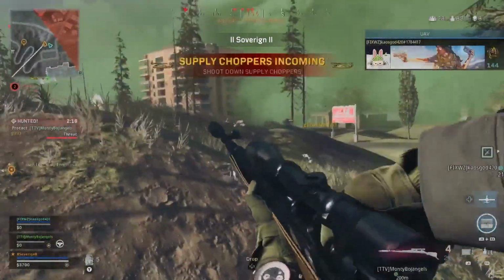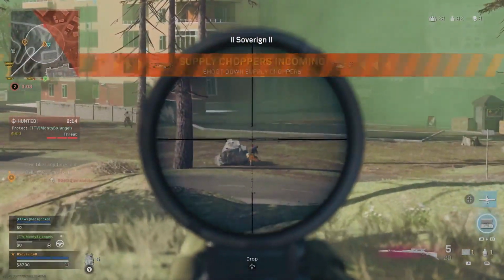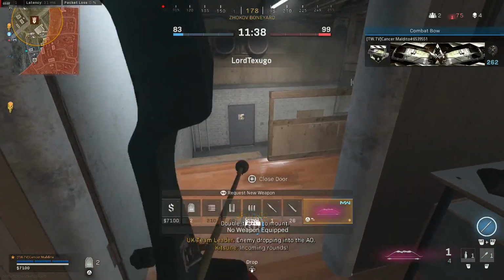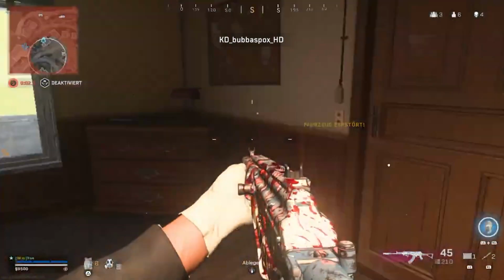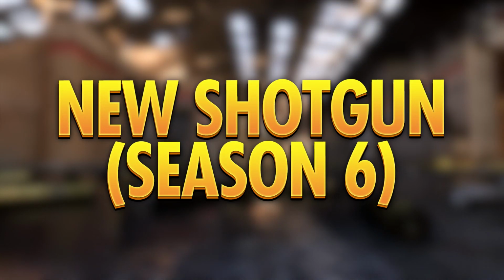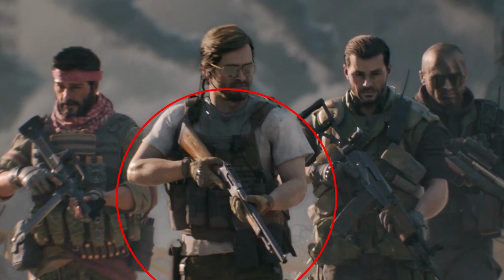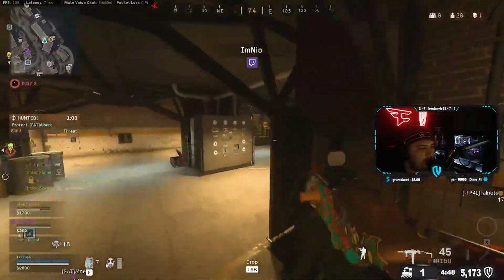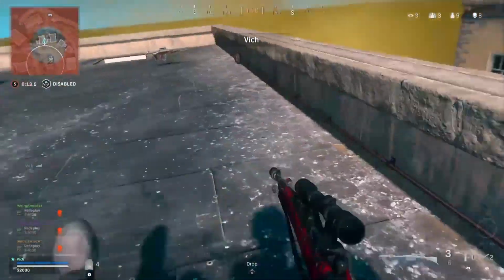*NEW* Warzone WTF & Funny Moments #567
WARZONE - Top Call of Duty Plays - Episode #567 of our top Warzone moments series.

➡️ Got a Warzone clip? Submit it here for a chance to be featured

Every day since Warzone launched, we've been bringing you the best Call of Duty: Warzone funny moments videos on YouTube. Our videos covering a wide range of topics from:

- Warzone tips to improve your Warzone gameplay
- Keeping you up to date on the latest Warzone updates
- Making you laugh with the best Warzone funny moments

ABOUT TOP CALL OF DUTY PLAYS:

Welcome to Top Call of Duty Plays. We focus on bringing you high-quality and well-edited Warzone highlights & funny moments. While we mainly focus on highlights, our Warzone videos also provide you with the latest Warzone news including Warzone updates, patches and showing off new content.

When it comes to our videos, we like to do things differently compared to other highlight channels. First off, our host Lottie commentates over the Warzone clips in every video. Commentary allows us to add value by making observations or giving pointers that will help YOU improve your gameplay or gives you a better understanding of what’s going on in each clip.